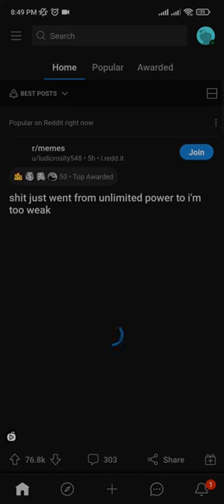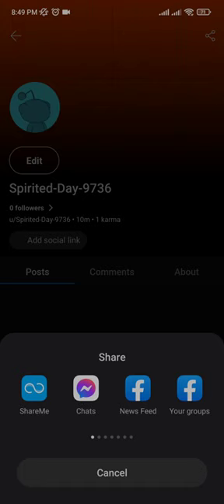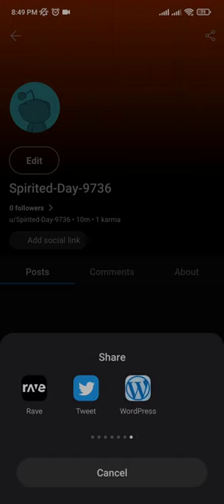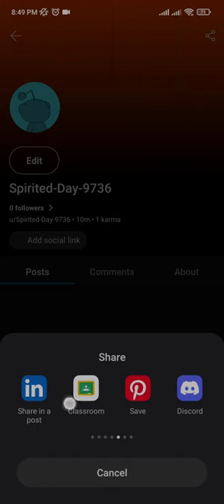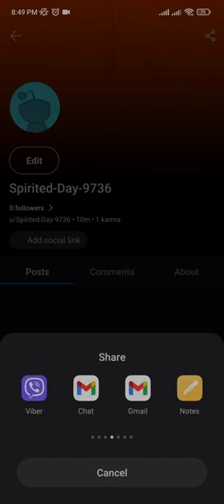How to Create Profile Link on Reddit? Setup Your Profile Link on Reddit | Reddit Tutorial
How to Create Profile Link on Reddit? Setup Your Profile Link on Reddit | Reddit Tutorial: Hey everyone! In this video, we're going to show you how to create a profile link on Reddit. This will allow you to easily share your profile with others, and will also help you rank higher on the site. So if you're looking to get the most out of Reddit, be sure to follow these simple steps!  This is an important step in setting up your account and personalizing your experience on the site.

We walk you through the process step-by-step, making it easy for you to follow along. Once you have created your profile link, be sure to share it with others so they can find you on Reddit!

00:00 How to Create Profile Link on Reddit?
00:28 Reddit Homepage
00:40 Reddit Profile
00:56 Share Reddit Profile Disclaimer: